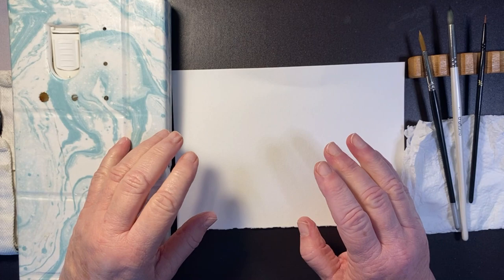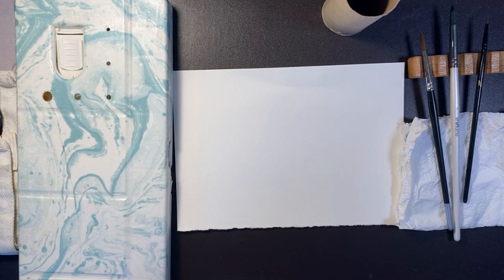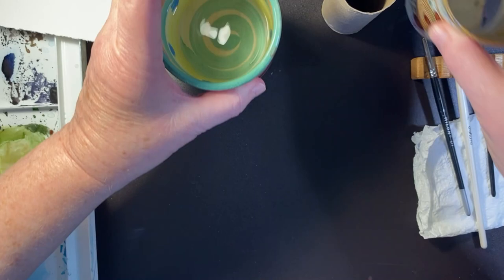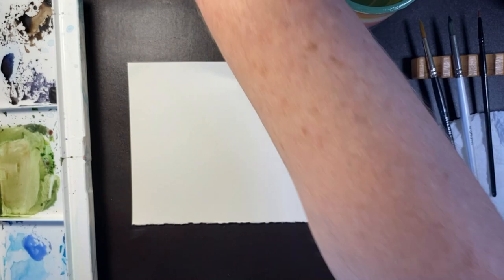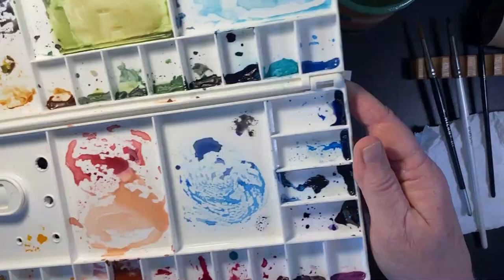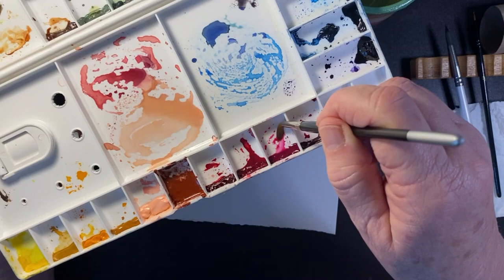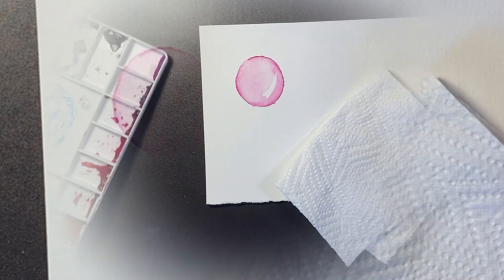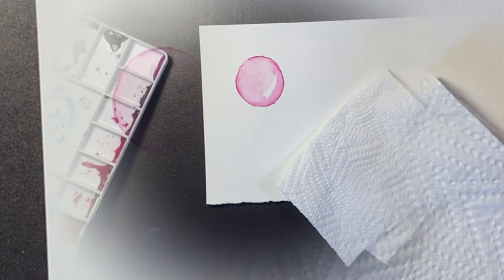Watercolor Wednesday painting holiday baubles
I have some fun painting holiday baubles using an empty toilet roll as a stamp.
Here are some of the products mentioned in the video.